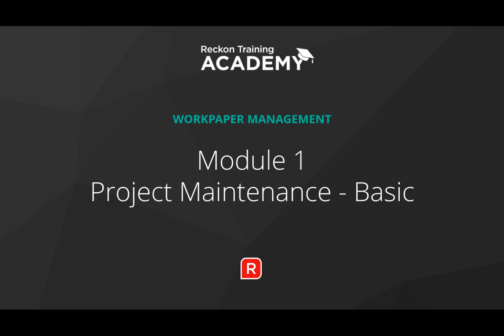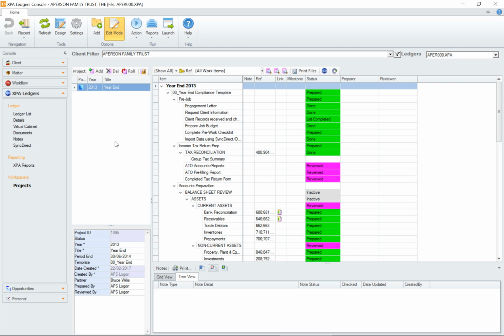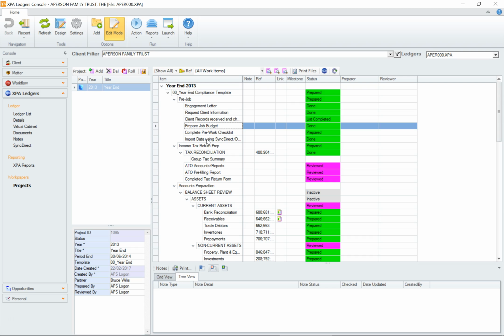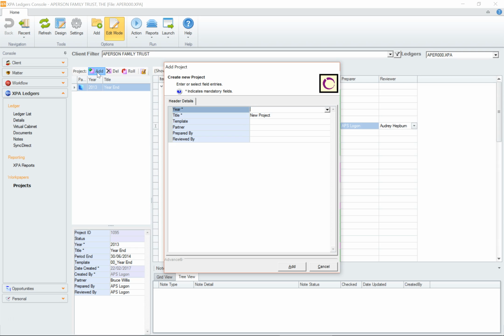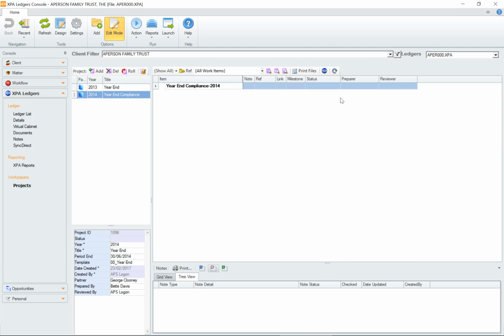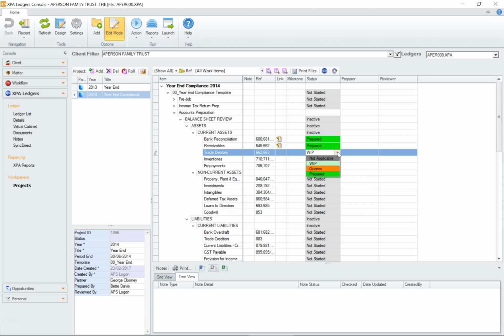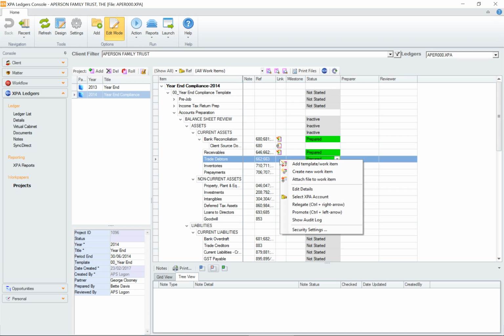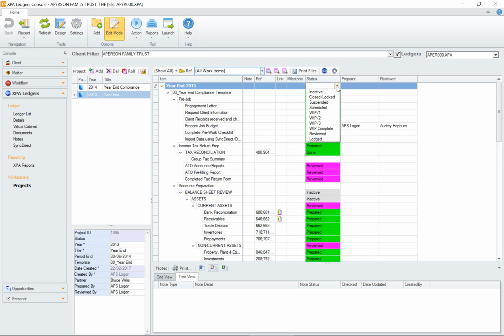Project Maintenance - Basic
Ideal for the end user, this course will cover the basics of working through a Workpaper project, including:

- Updating work items
- Working with attachments
- Project Notes